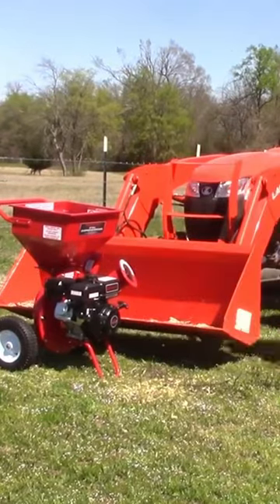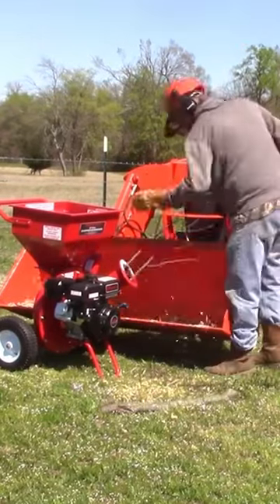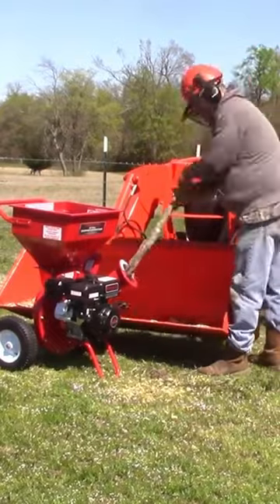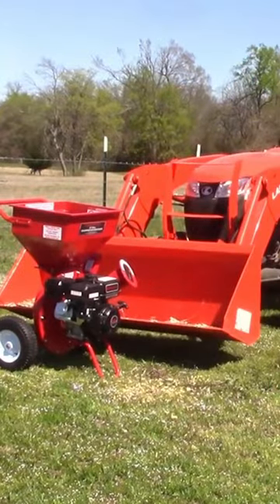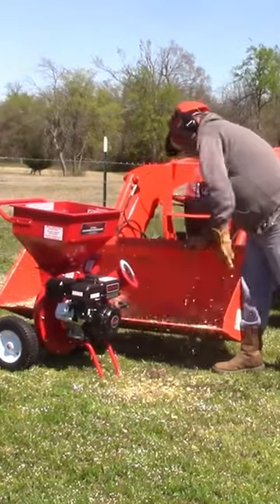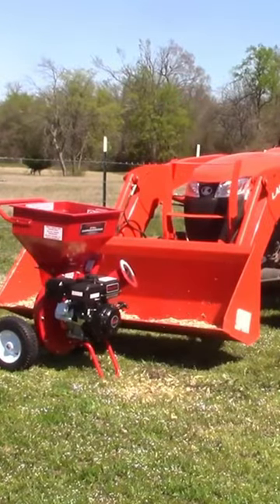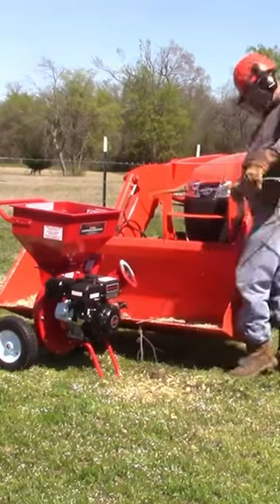Harbor Freight Chipper in Action: Transforming Yard Waste into Mulch! 🍂🌱 | DIY Landscaping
Experience the power of the Harbor Freight chipper in this YouTube Short as I demonstrate its efficiency in turning yard waste into valuable mulch. Watch as branches and leaves are effortlessly transformed into usable material for landscaping. Discover how this tool can help you manage yard debris and create nutrient-rich mulch for your garden. 🌳🔌